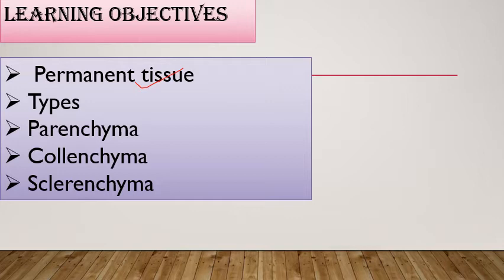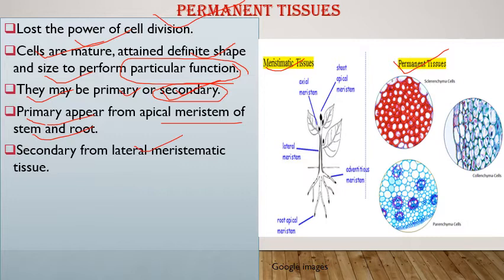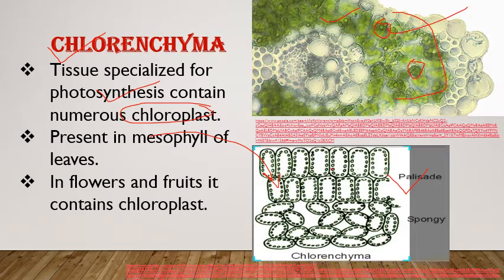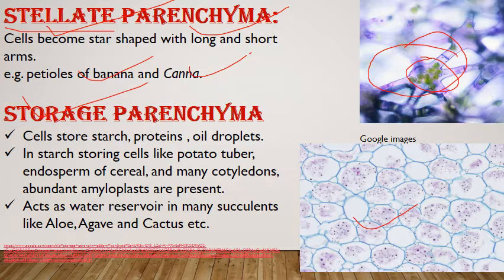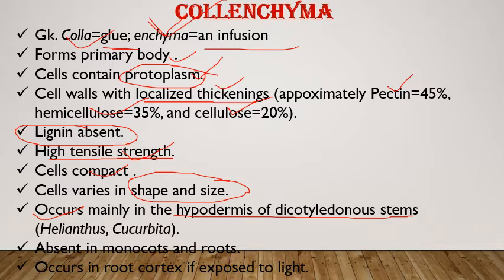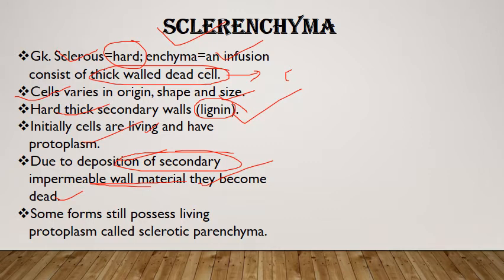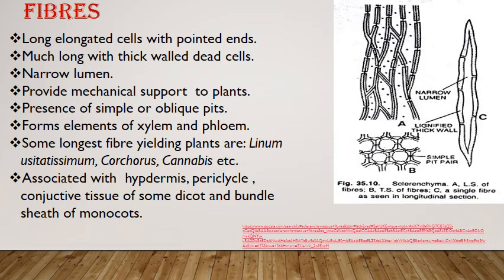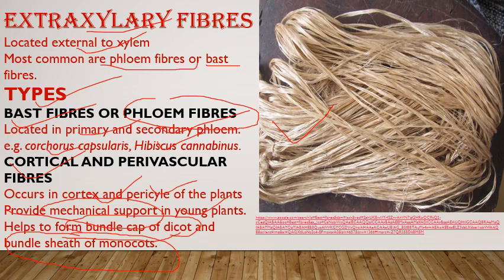Simple permanent tissues in plants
Lost the power of cell division.
Cells are mature, attained definite shape and size to perform particular function.
They may be primary or secondary.
Primary appear from apical meristem of stem and root.
Secondary from lateral meristematic tissue.
It may be living or dead, thin walled or thick walled.
It is of two types:
Simple PT
Complex PT
Parenchyma
Word parenchyma is derived from theGk para, beside, and en-chein, to pour.
Composed of living cells.
Variable in their morphology and physiology.
Thin walled, polyhedral in shape.
Forms the fundamental or ground tissue.
Role in photosynthesis, assimilation, respiration, storage, secretion and excretion.
On the basis of functions parenchyma is of following types.
Collenchyma
Gk. Colla=glue; enchyma=an infusion
Forms primary body .
Cells contain protoplasm.
Cell walls with localized thickenings (appoximately Pectin=45%, hemicellulose=35%, and cellulose=20%).
Lignin absent.
High tensile strength.
Cells compact .
Cells varies in shape and size.
Occurs mainly in the hypodermis of dicotyledonous stems (Helianthus, Cucurbita).
Absent in monocots and roots.
Occurs in root cortex if exposed to light.
Sclerenchyma
Gk. Sclerous=hard; enchyma=an infusion consist of thick walled dead cell.
Cells varies in origin, shape and size.
Hard thick secondary walls (lignin).
Initially cells are living and have protoplasm.
Due to deposition of secondary impermeable wall material they become dead.
Some forms still possess living protoplasm called sclerotic parenchyma.